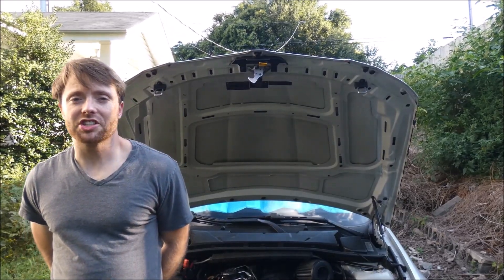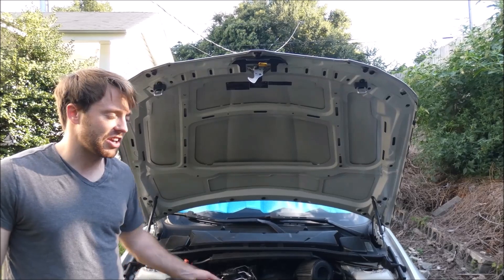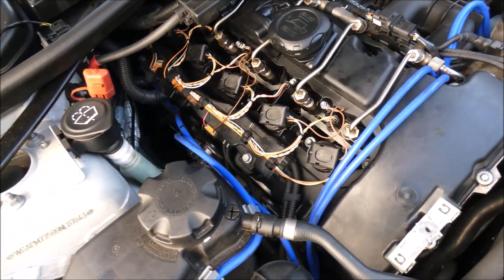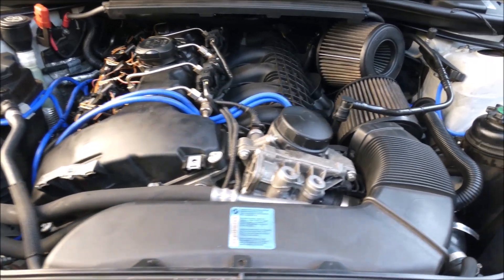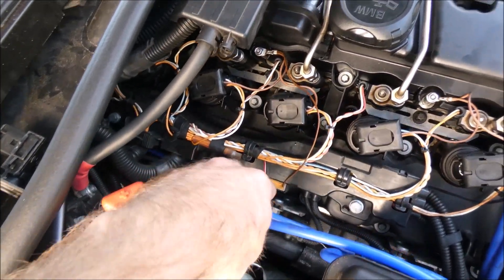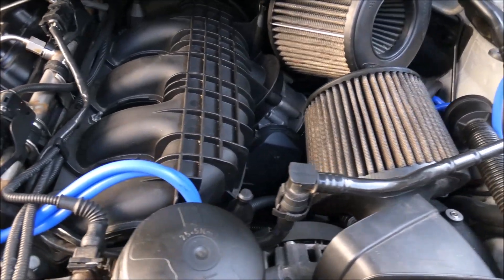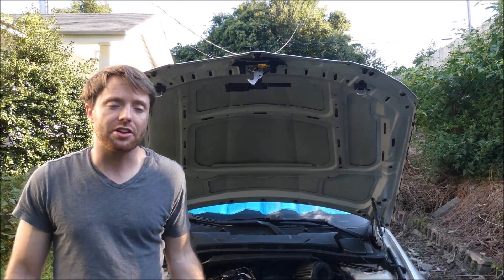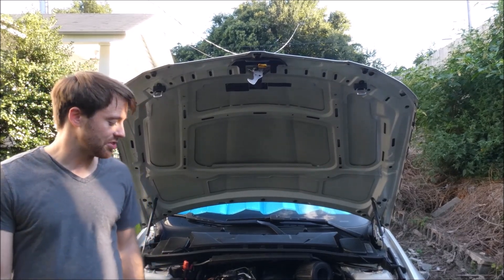IMPORTANT Maintanence for the BMW N54 Engine (Upgraded Vacuum Lines)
The N54 is notorious for having maintenance issues and one of the worst things is the 30FF low boost code if you own one of these cars you've probably experienced this code. One way to ensure that you don't experience this code is to upgrade your vacuum lines from the stock rubber and braided line to high temperature vacuum lines. I went with the Verocious Motorsorts platinum cured silicone vacuum lines rated for temperatures between -65F and 400F. They have "heavy duty wall thickness" with a 2.5 mm wall size. Overall these represent a significant upgrade over stock. To do the entire care you will need at least 15 feet do not make the mistake I did and only order 13 feet. You will have to make a second order if you do.
Link to Verocious Motorsports Vacuum Lines